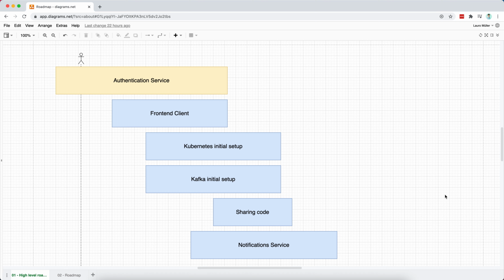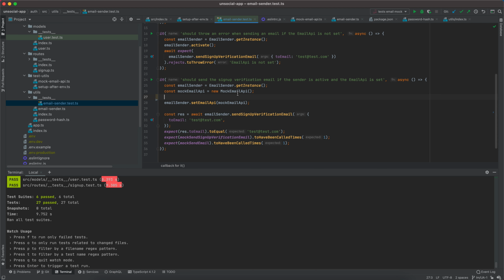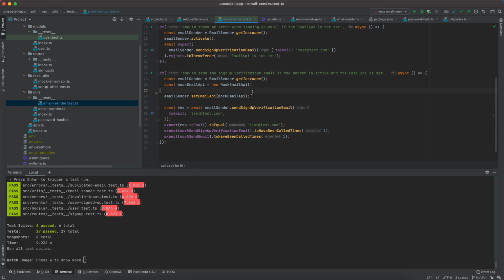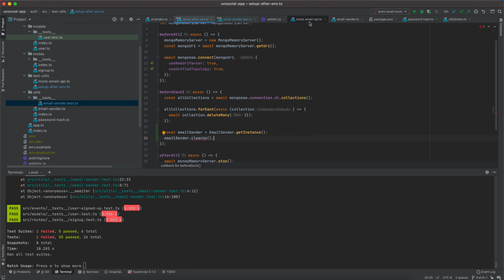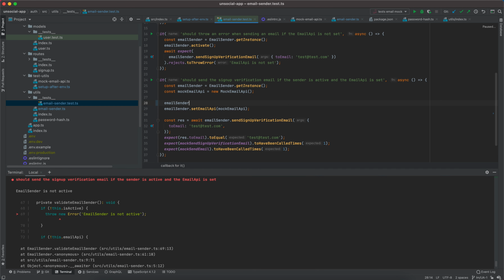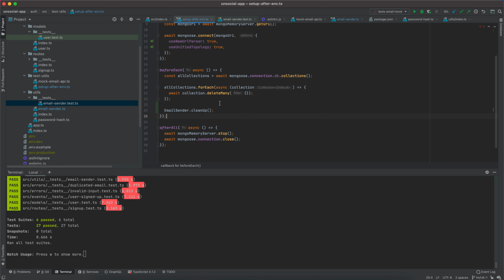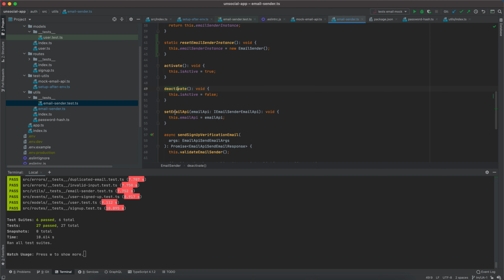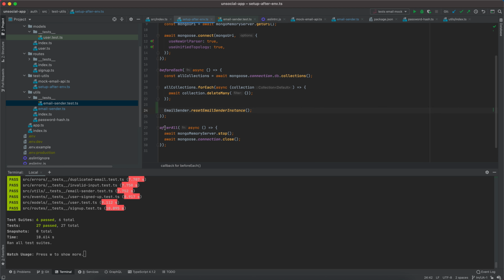Coding the reset method in our EmailSender: Building a microservices-based NodeJS and React app #033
Hello everyone!

In this video, we implement a very important method in our EmailSender class. This method allows us to programmatically reset the EmailSender instance. With this, we can ensure that all our unit tests start with a fresh instance of the EmailSender.